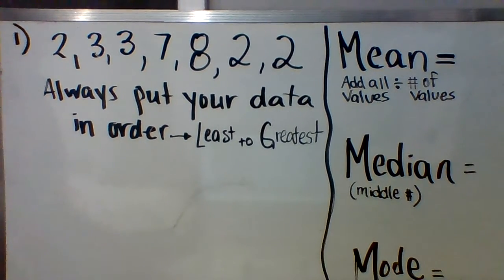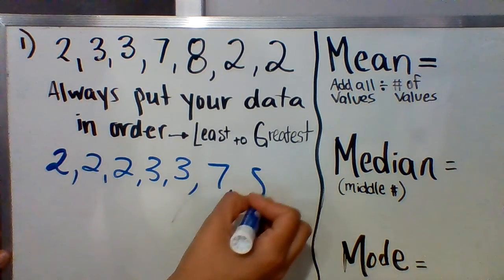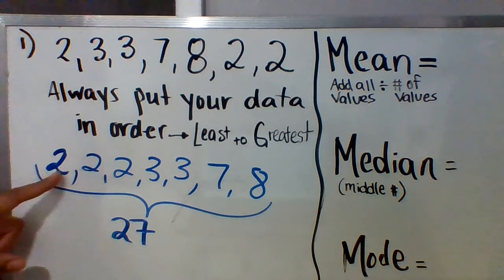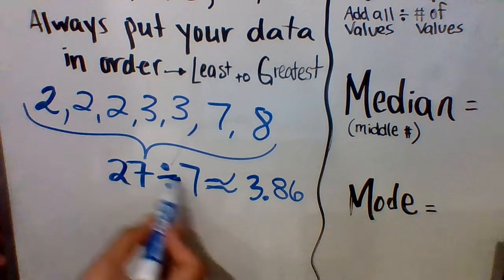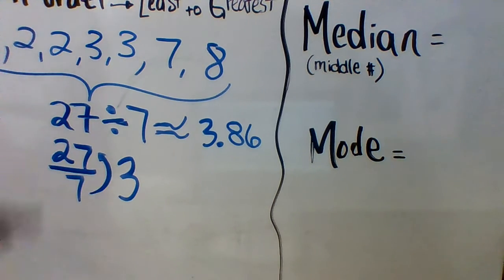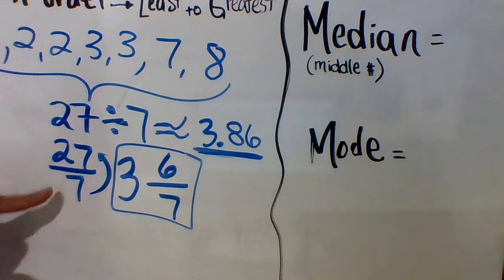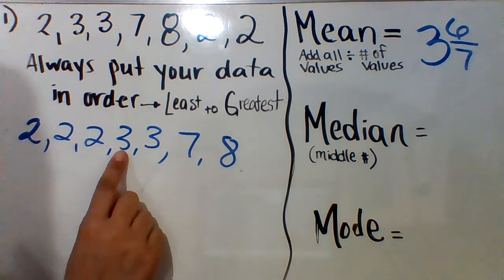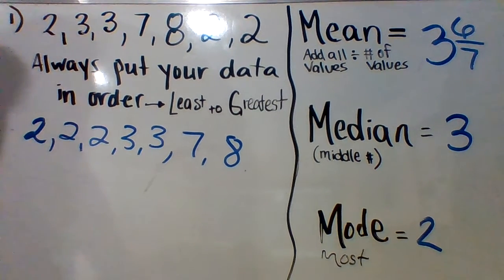Alg 1-2 Lesson 27 #1